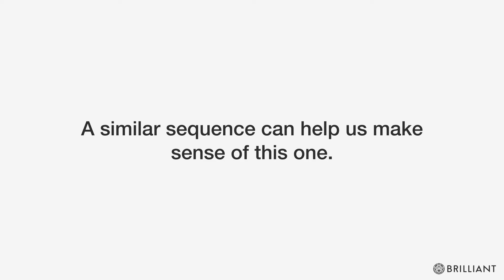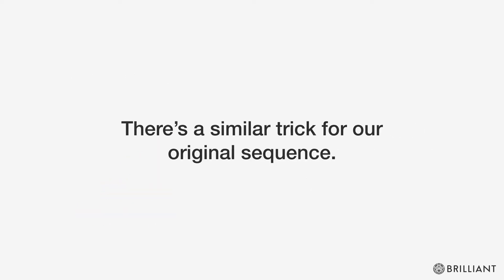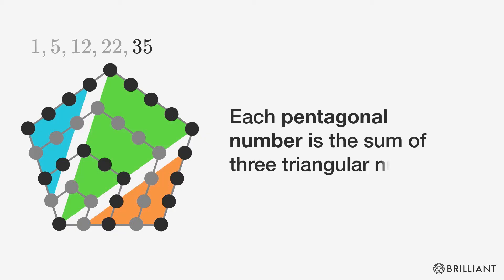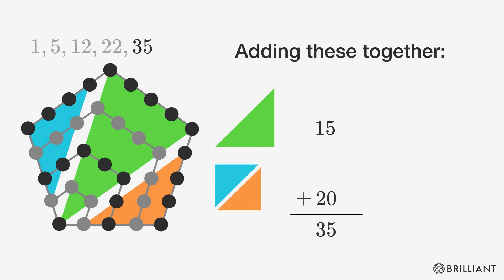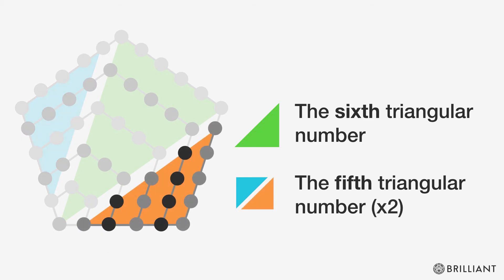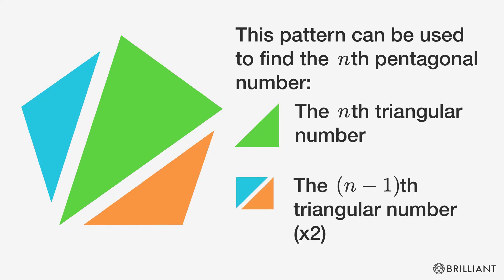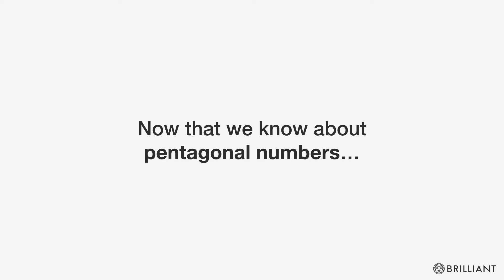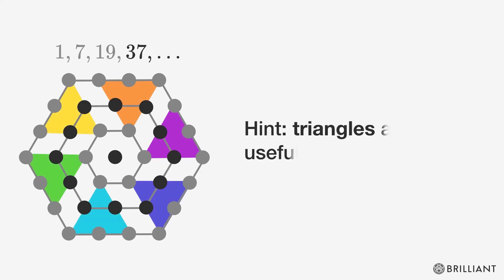Pentagonal Numbers: Representing Algebra Geometrically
Representing algebraic identities geometrically is a simple way to illustrate shortcuts and patterns. Pentagonal numbers are just one example.